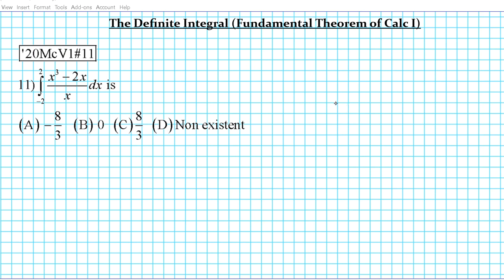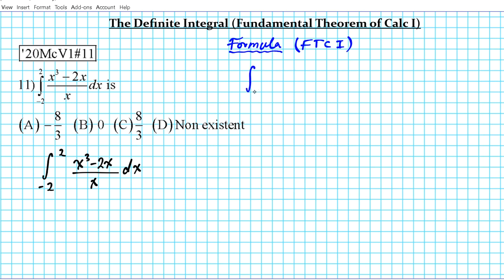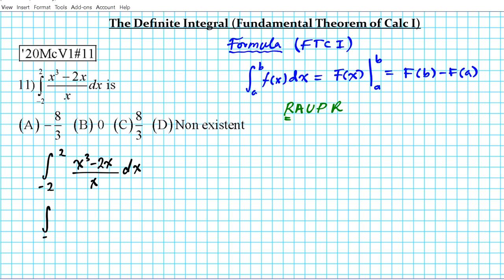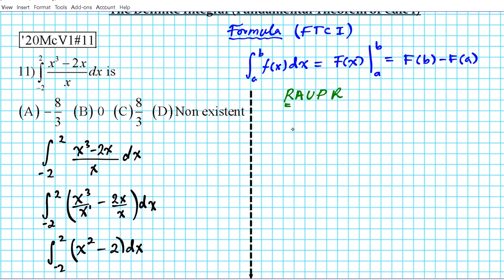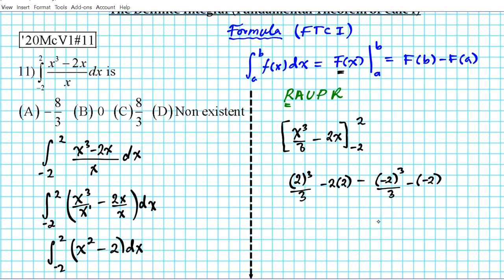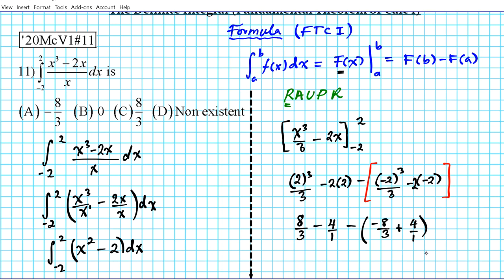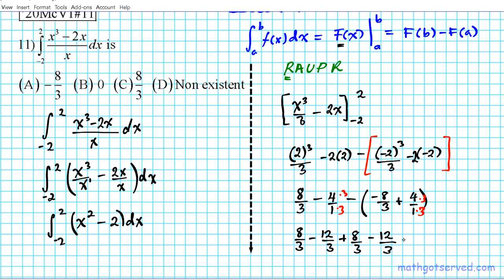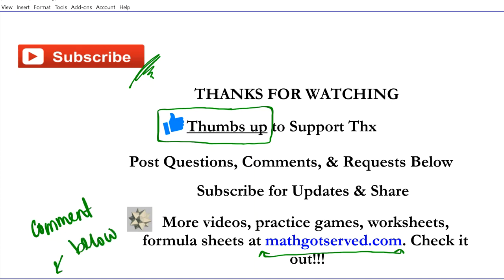#11 How to Evaluate the Definite Integral '20McV1 Ap Calculus Calc Mathgotserved Multiple Choice Liv